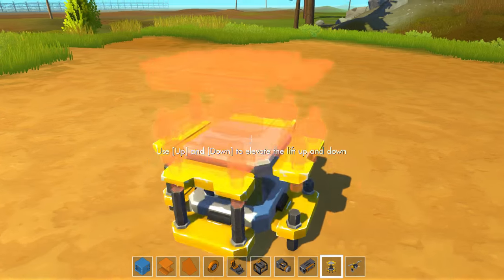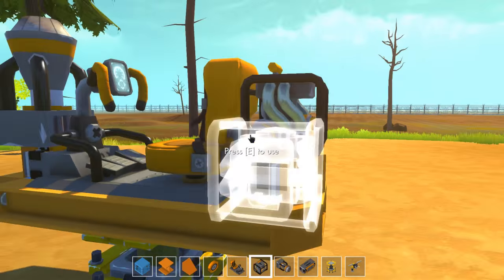Tutorial - Building The Dragon! | Scrap Mechanic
In today's video, I show you how to create The Dragon for yourselves!
The Dragon has been a big part of most of my Scrap Mechanic videos so far, and I've talked about making a tutorial on how to build it for a while. Now it's here at last!

Scrap Mechanic is created by Axolot Games. You can buy the game on the steam store
Keep in mind that it's still very early in development and will change a lot over time, and bugs run rampant throughout the game.
It's still very much playable, though, and is certainly worth a look for all the creative types out there.

Intro: "Rollin Back" MK2
Outro: "Down for Whatever" Silent Partner